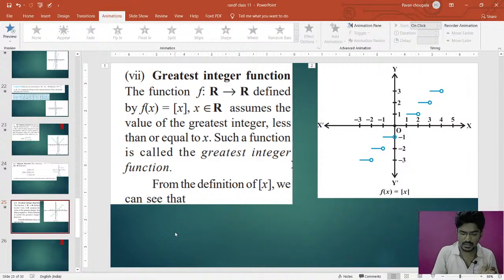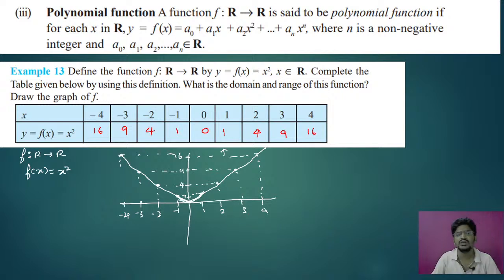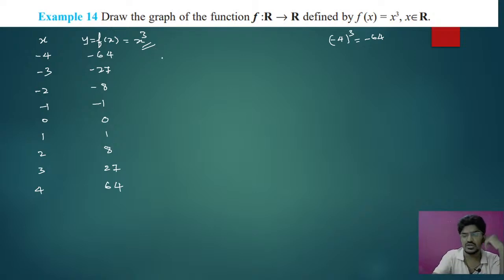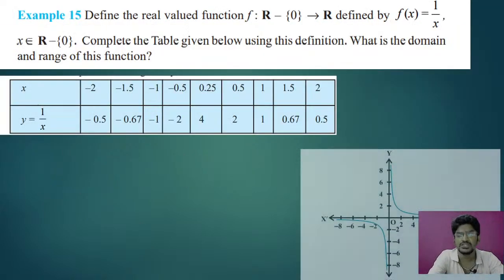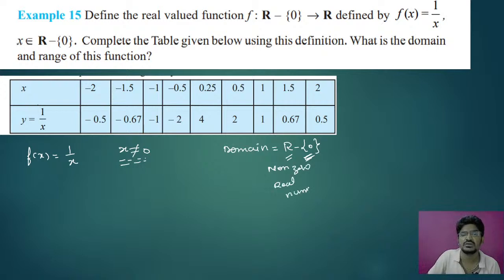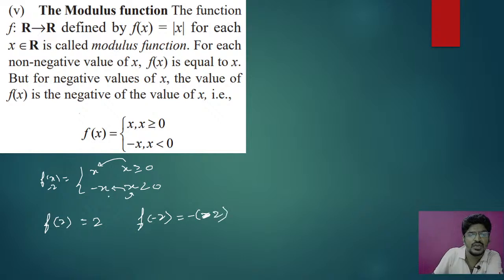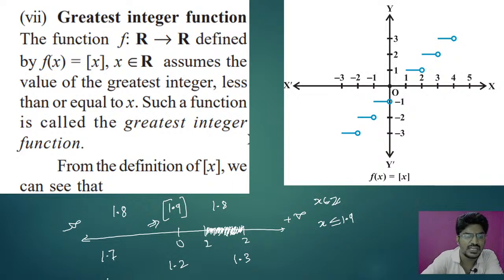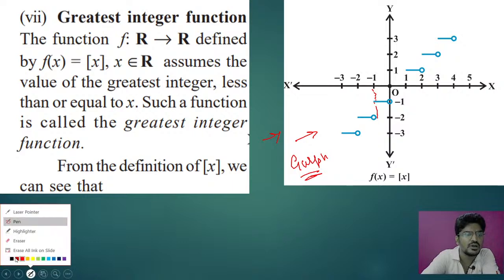Relations and functions | CLASS 11 | PART 4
In this Pavan sir will discuss on concepts of Relations and Functions . Aspirants preparing for board exam can take use of this, session will be conducted in English and notes are also provided in English.